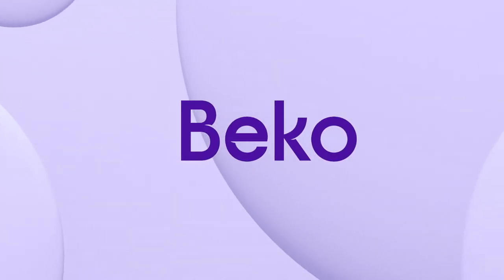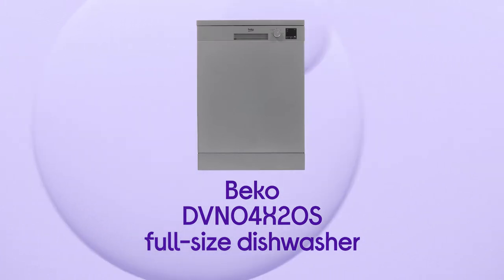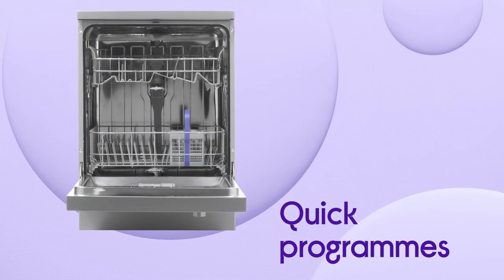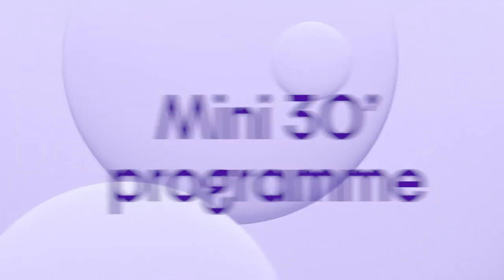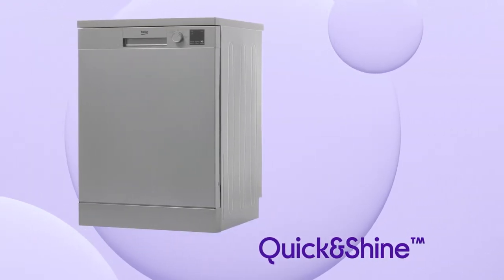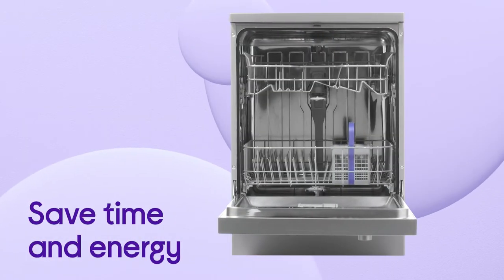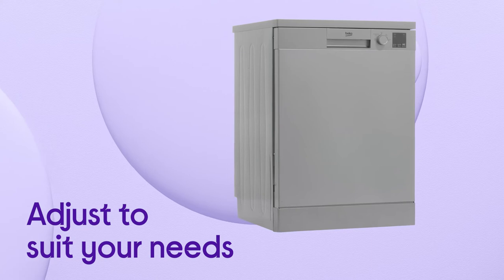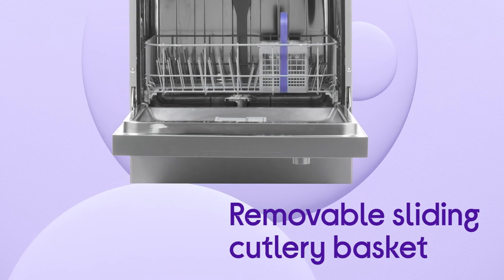Beko DVN04X20S Full-size Dishwasher - Silver - Product Overview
Learn more about the Beko DVN04X20S Full-size Dishwasher - Silver.